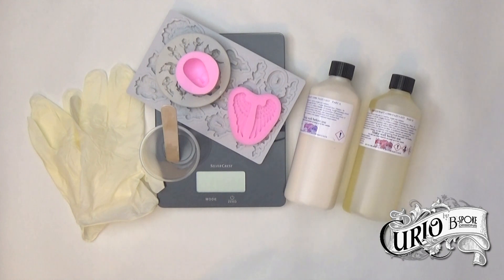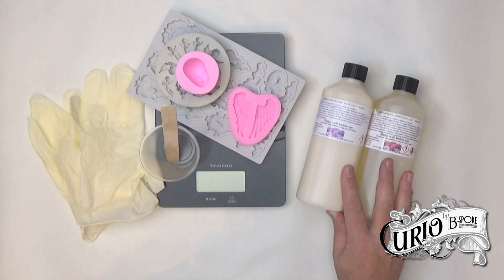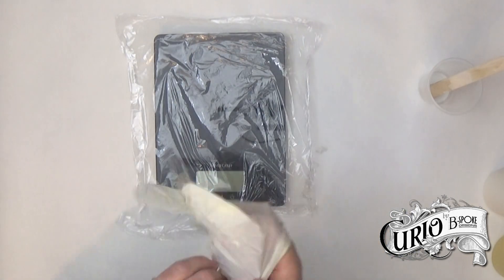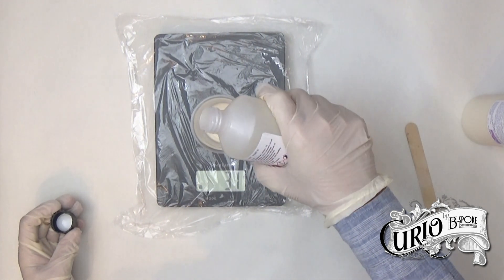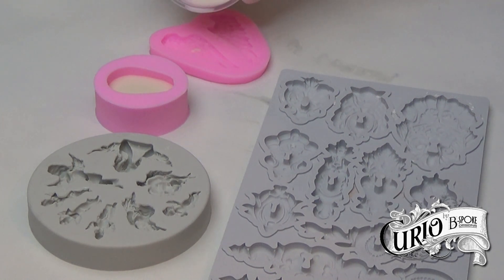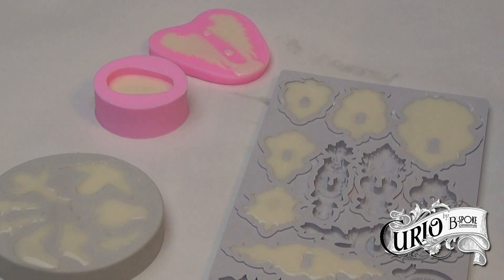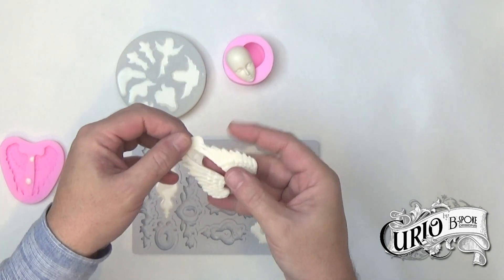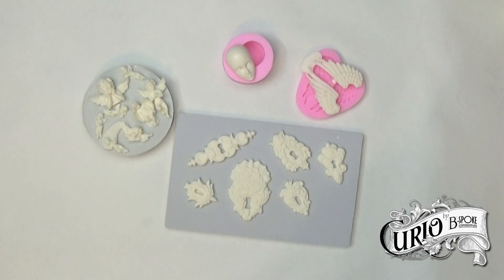Casting Resin in Silicone Moulds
I have finally got around to ordering some casting resin. The resin I am using is Mouldcraft A3000 fast cast. It's perfect for use in silicone moulds.